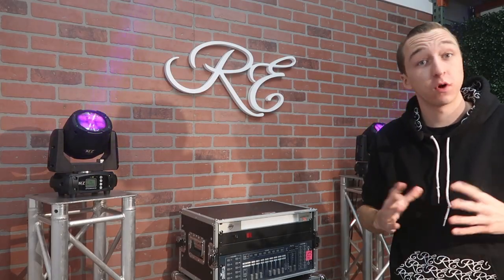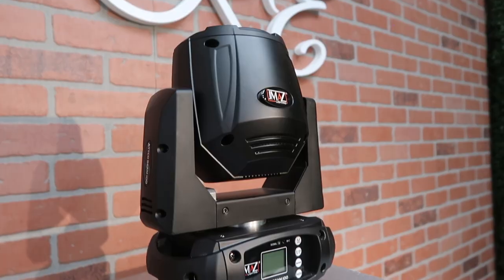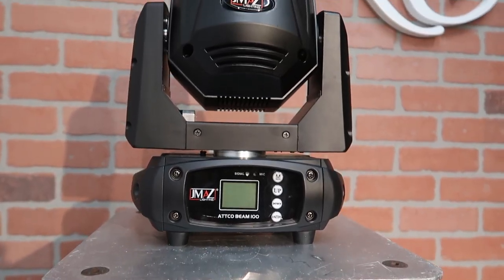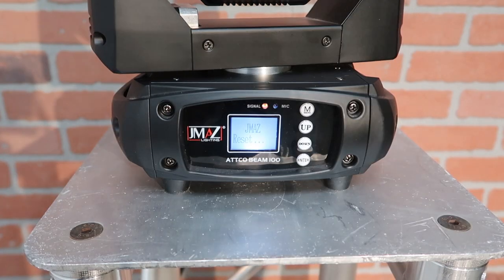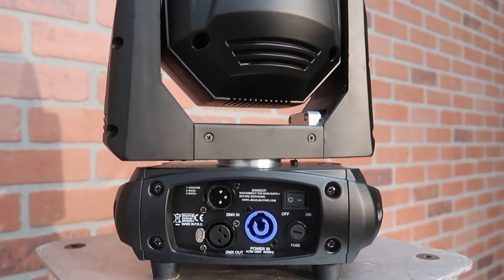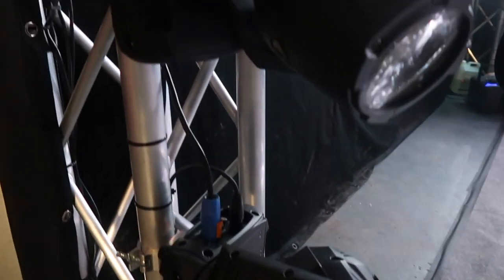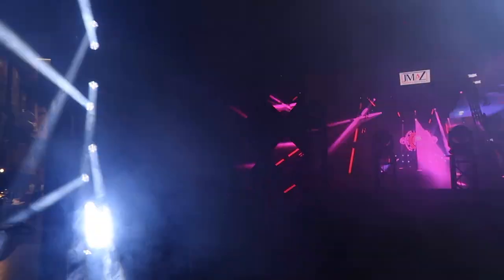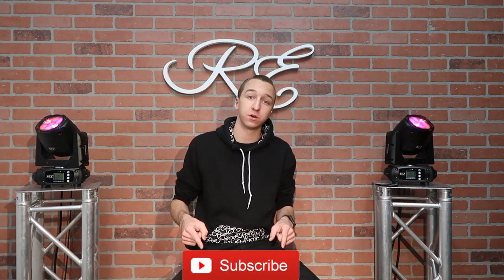Powerful Tiny Moving Head For DJs | ATTCO Beam 100 JMAZ Lighting | Product Spotlight And Demo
In this video I take a look at the ATTCO BEAM 100s from JMAZ Lighting. For more information on these fixtures visit jmazlighting.com

Brandon Havrilla
1574 Lakeland Ave Ste 4